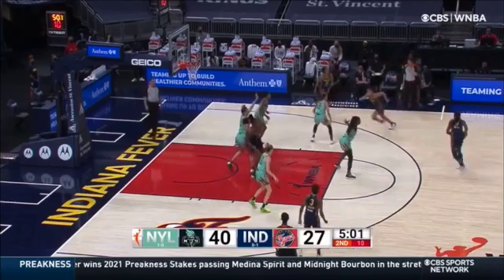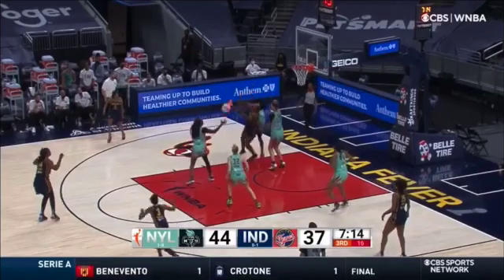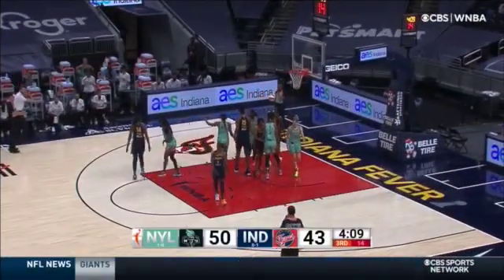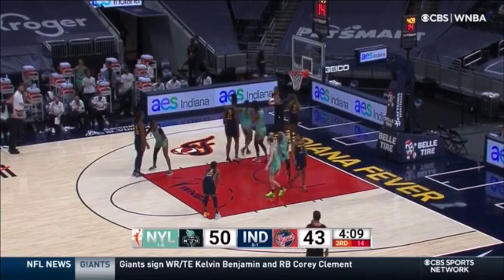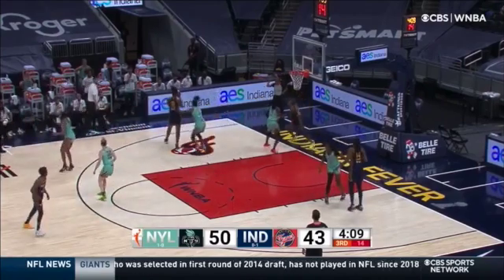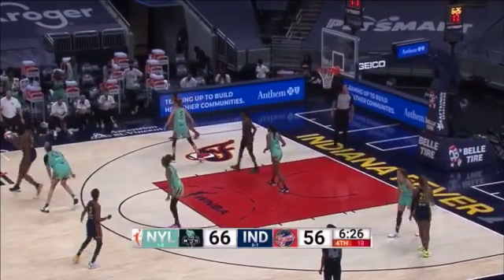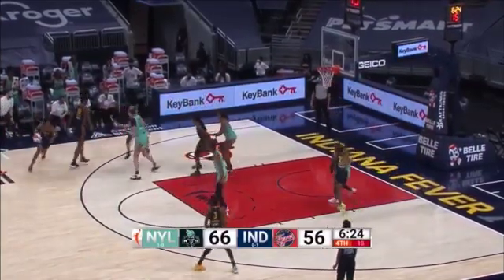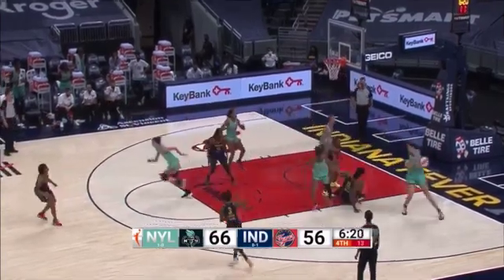5-16-21 Liberty Defense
1. After Kylee Shook gets caught fronting Big T without nearby help over the top, Whitcomb, 5’10, sprints over from the weak side and makes a clean block on the 6’7 center.
2. I loved how Shook fought to stay attached to McCowan on this play, fighting through screens to deny the entry.
3. Here, McCowan got deep position on Shook, a foot already in the restricted area. On Friday night, the Liberty posts were largely left alone to deal with Indy’s bigs, but look at the spacing here. Jazmine Jones is positioned perfectly to either close out to her assignment in the corner or disrupt the lob entry. When Lavender tries to float the pass inside, Jones pounces and knocks it away.
4. I loved Gray’s instincts on this out of bounds play. She recognizes that McCowan is trying to spring Tiffany Mitchell with a screen handoff, and switches immediately to close the baseline opening. After staying vertical and forcing the miss, she secures the rebound and draws a loose ball foul on a crashing McCowan.
5. Again, watch Shook here. She is momentarily caught up on a screen, but follows the ball, knowing McCowan needs to get strong side for the post entry.